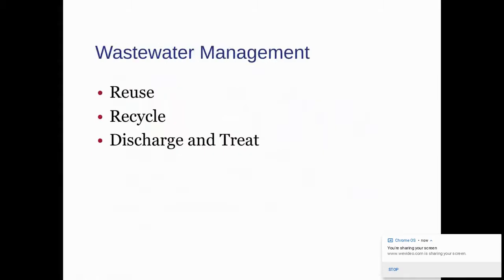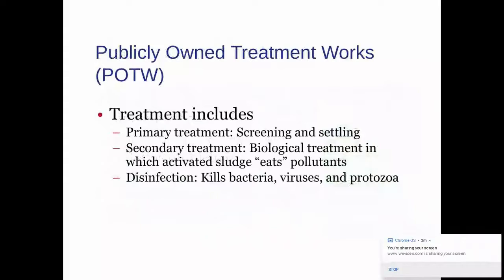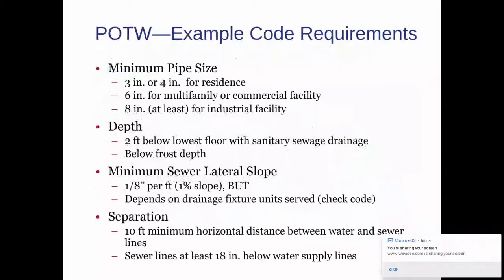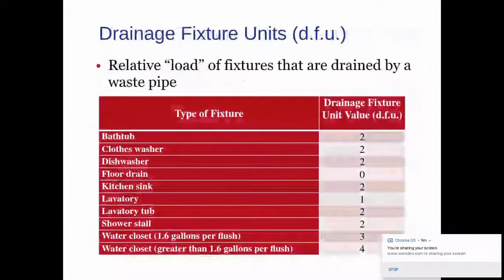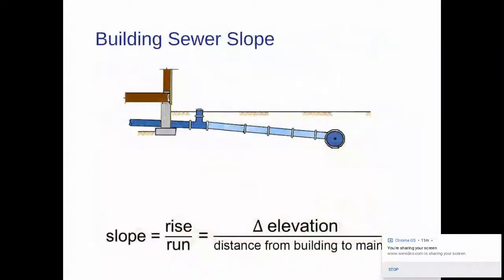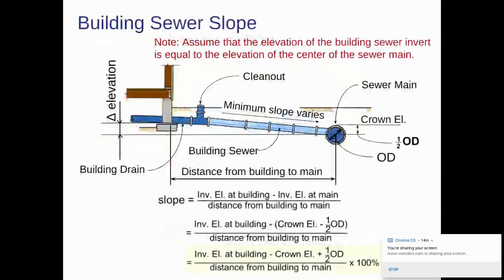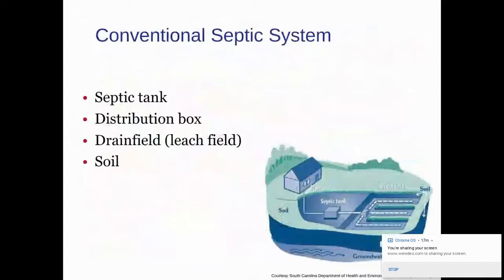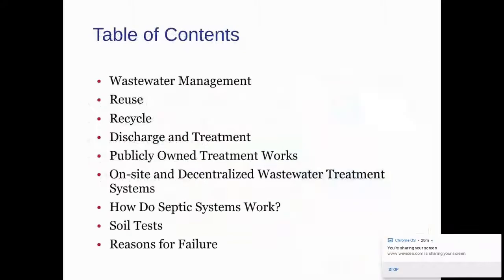CEA Intro to Wastewater Management